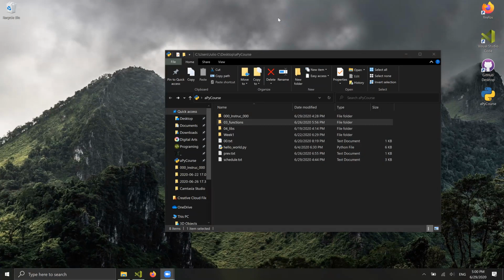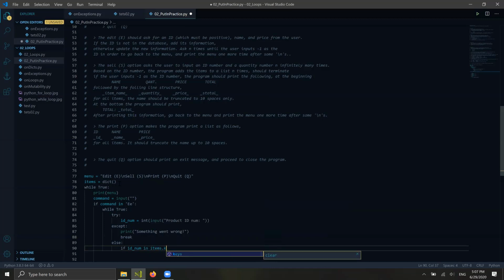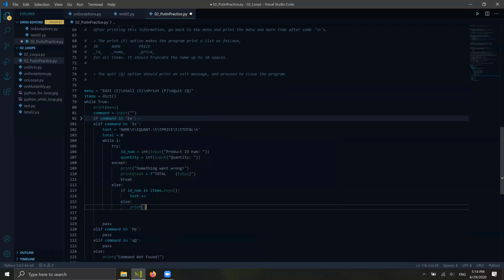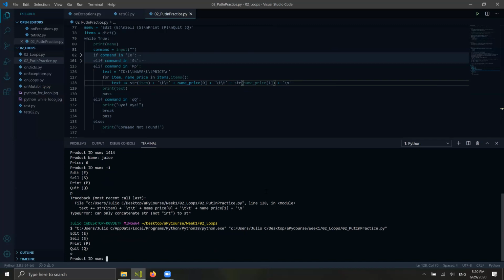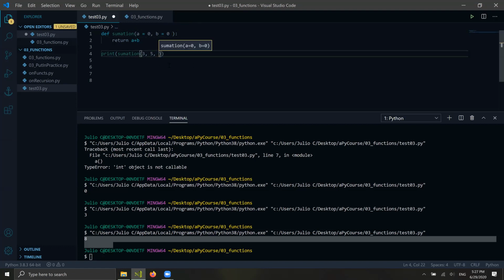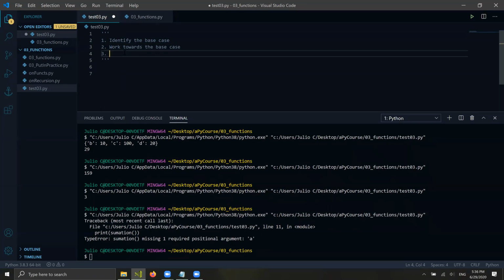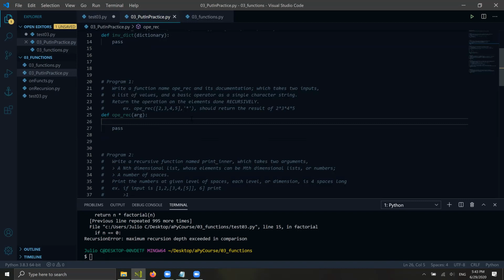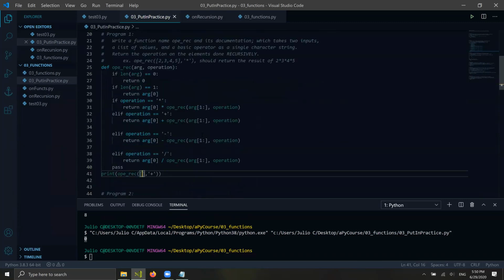aPyCourse - 03_functions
Not much to say; I'm just development my skills as a communicator. This is the third meeting for the Accelerated Python Course I'm making.

In this video, we are covering functions, how to declare them, how to call them, and the three laws of recursion.

Please review the course material before, or while watching this video.
You can find other videos in the prev.txt file in the course material.